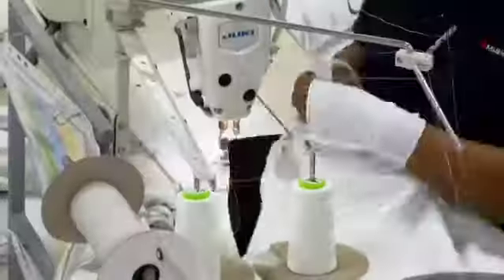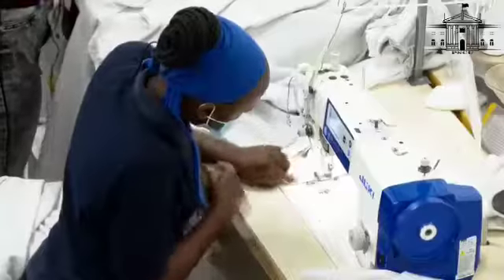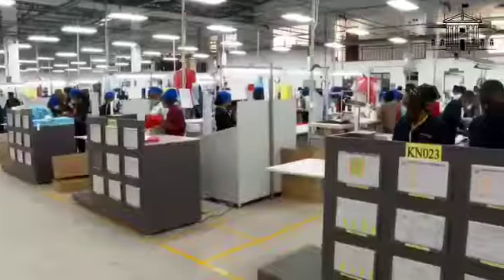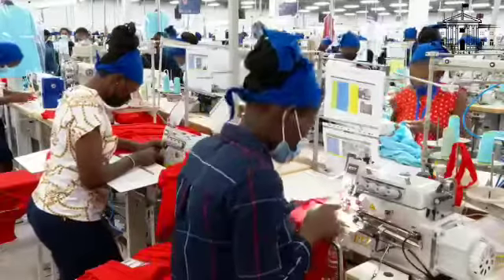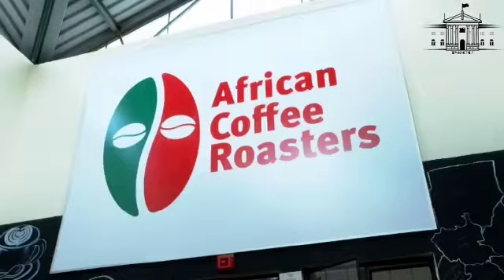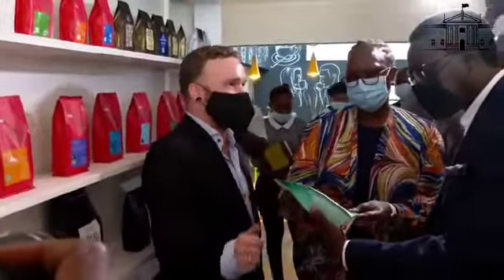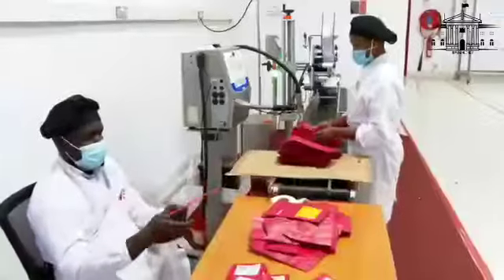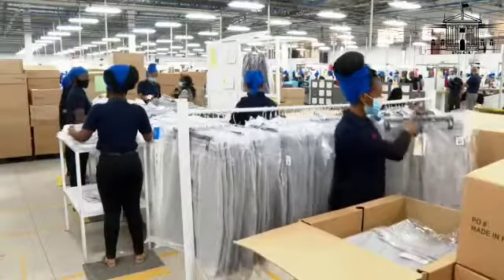The EPZ Program contribution to the realization of Big Four Agenda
Kenya's improving global ease of doing business index and the Government's keen focus on the expansion of the manufacturing pillar of the Big 4 Agenda has seen the country attract increased investments in its 76 Export Processing Zones (EPZ) located countrywide.

These increased investments are helping create additional high-value jobs among Kenyans, and enhance the country's regional competitiveness as a destination for Foreign Direct Investments (FDI).